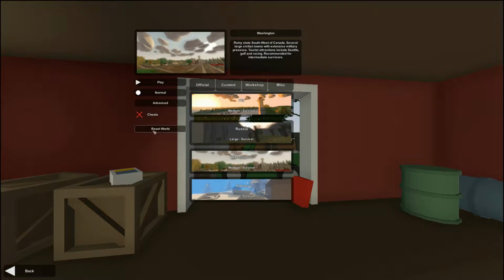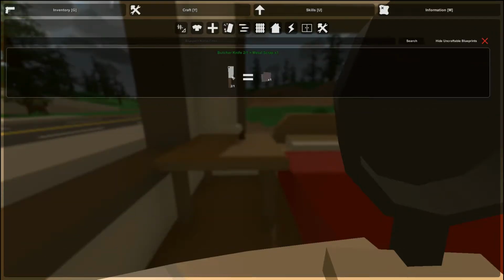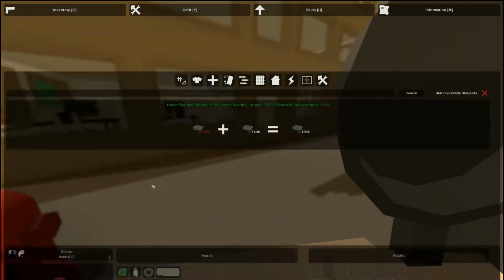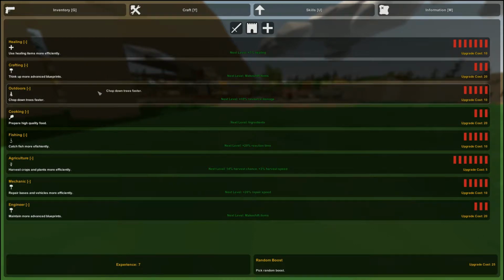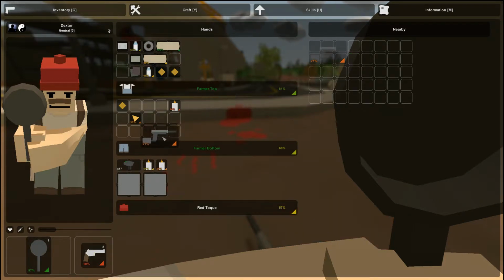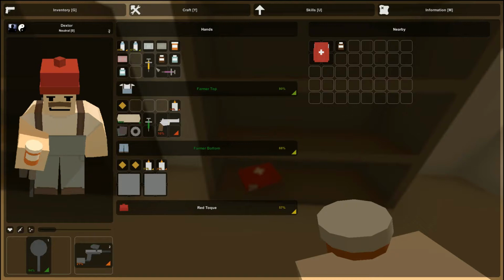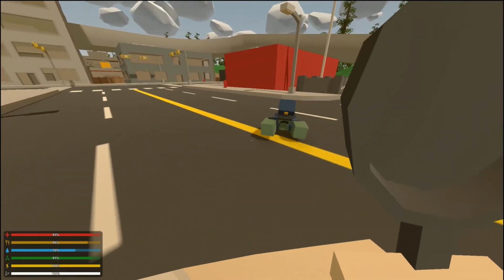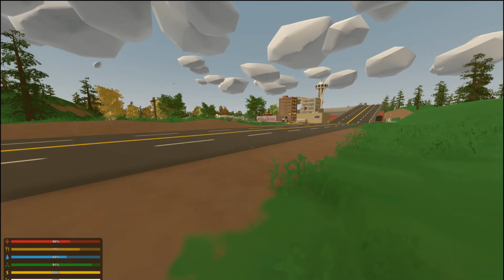Recon Unturned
Recon Unturned (Gameplay / Recon)

Unturned is a zombie survival game developed by Nelson Sexton beginning when he was 16 years old.  He has been producing weekly patches and upgrades to this game for well over a year.  There is a surprisingly deep crafting system and the survival mechanics are challenging for new and old alike.  Not many games will you see trucks turned into mobile bases.

Unturned
Developer: Nelson Sexton